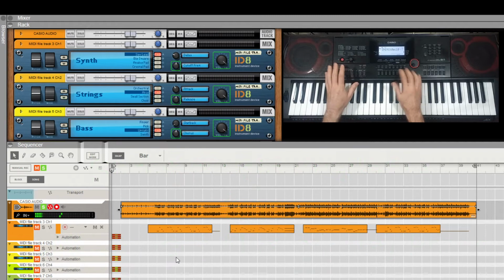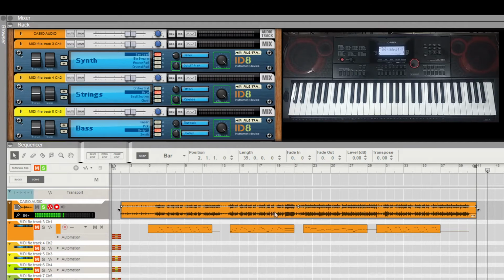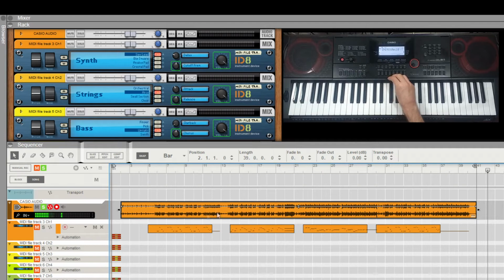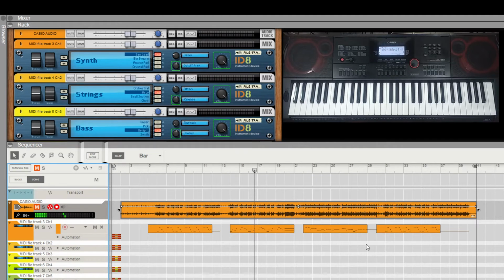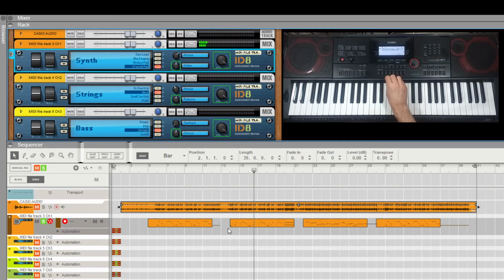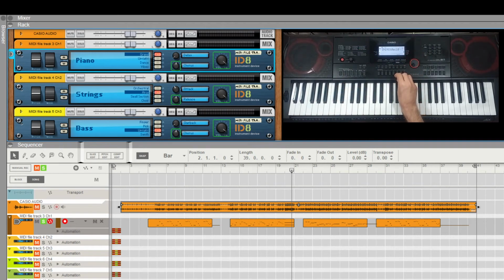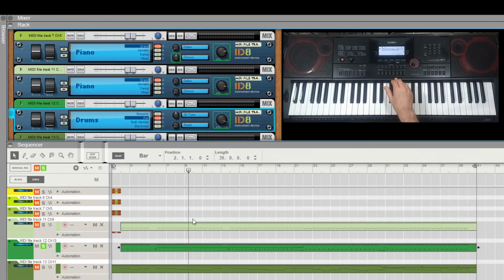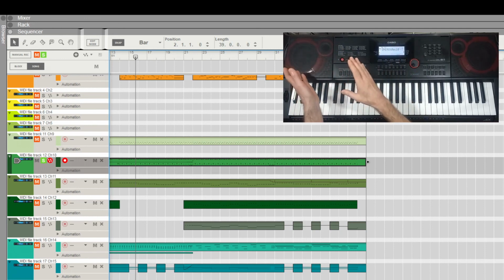Casio CT-X3000 - 19. Exporting CT-X MIDI Files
Using the Casio CT-X3000 as sketch pad is fairly quick and easy. By saving a recorded song as a SMF (Standard MIDI File) on a USB Flash drive allows you to then upload those ideas into a DAW and shape and edit your initial ideas further.

The keyboard is also more quickly available when inspiration strikes, and you don't want to forget your ideas. You don't have to wait for the PC to load or while it does an update!

However, the DAW may not assign the tracks to the tones you had in mind on the keyboard, but that still gives you freedom to select either similar tones or go in a new direction. MIDI captures just the finger movements and timing of your performance and in the DAW you then have the flexibility and freedom for further development as you build your piece.